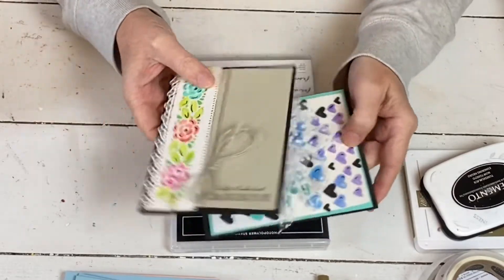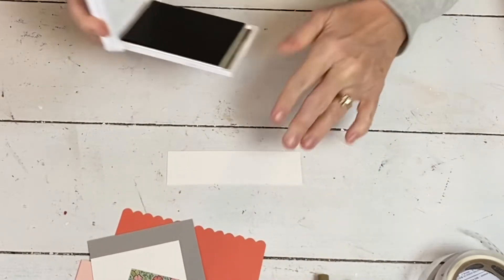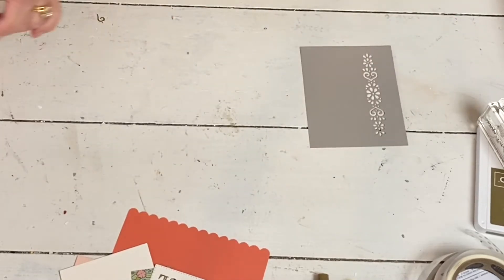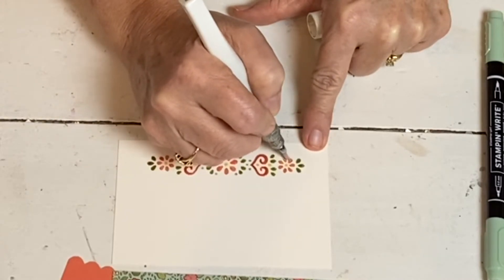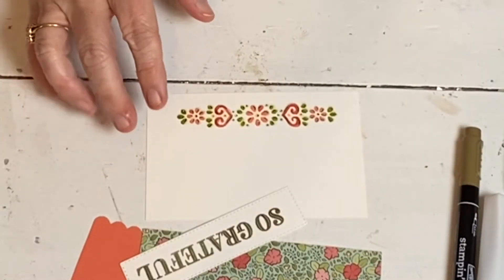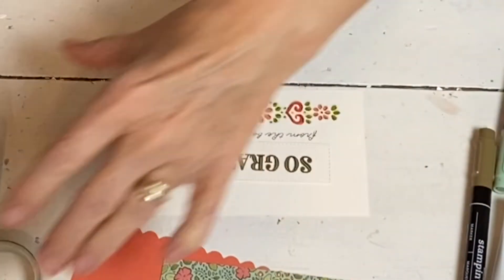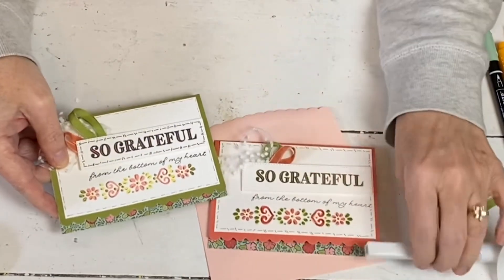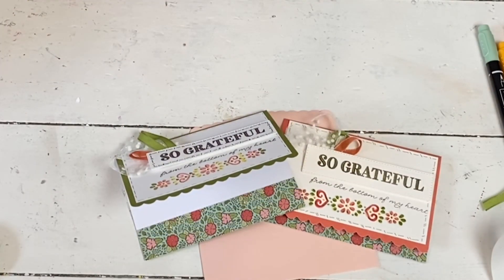How To Stencil With Ornate Layers Dies & Stampin' Write Markers: Ornate Garden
The Dies are currently available but are on low inventory, so don't delay if you want to get them!

For information on a free online Facebook weekend full of stamping and crafting inspiration - visit here -
You will need my name (Cheri) and the Code 697FVRQW
to be entered onto the site sometime on Friday
This event is for US guests who are not Stampin' Up! Demonstrators